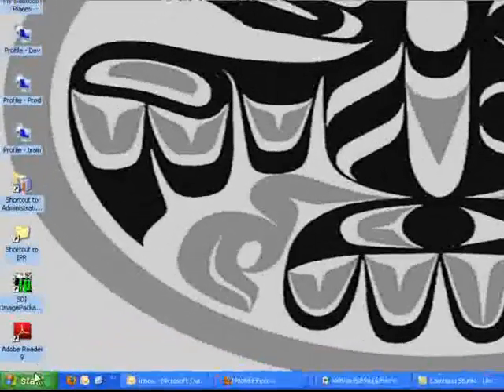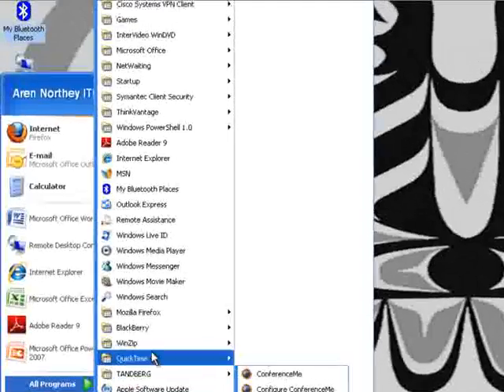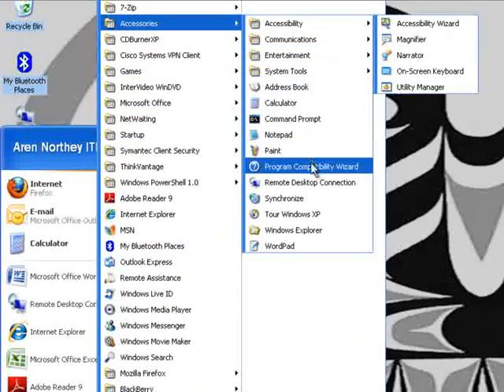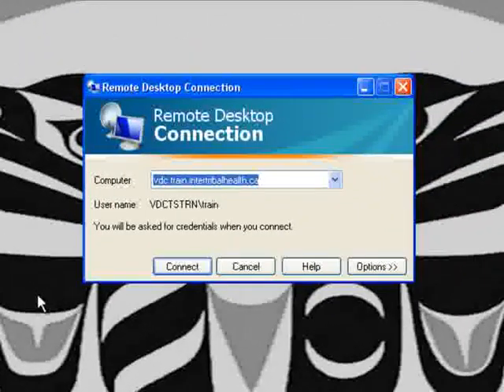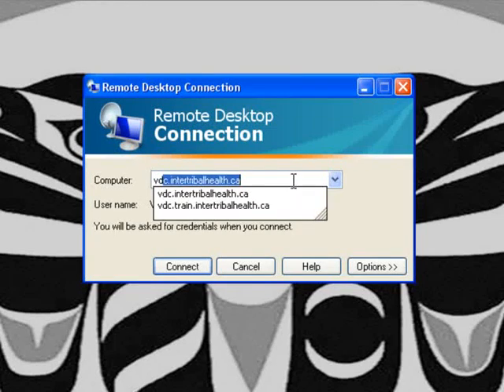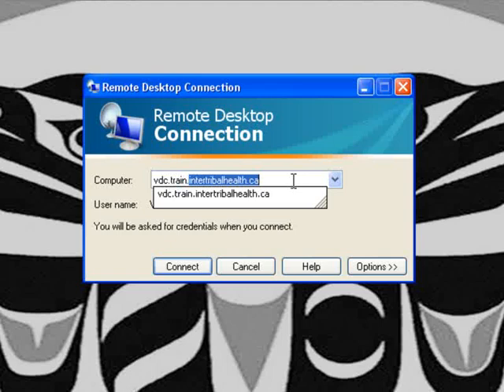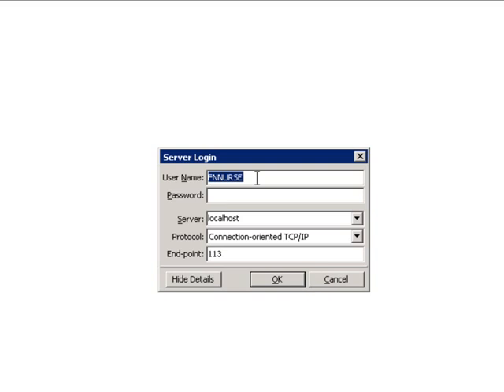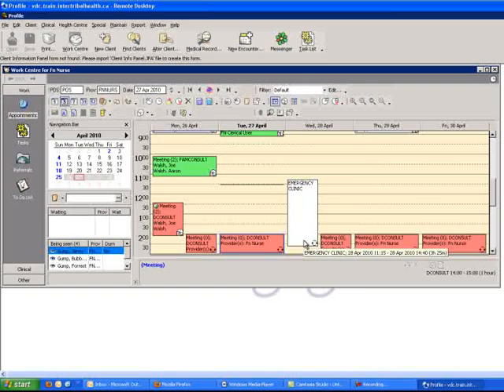EMR Training: Logon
How to create the profile icon and logon to the system.